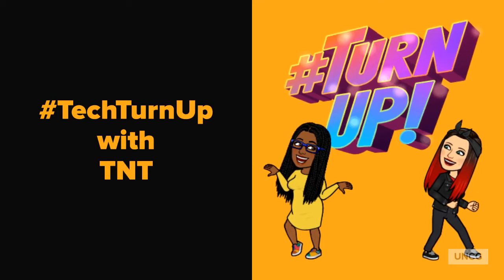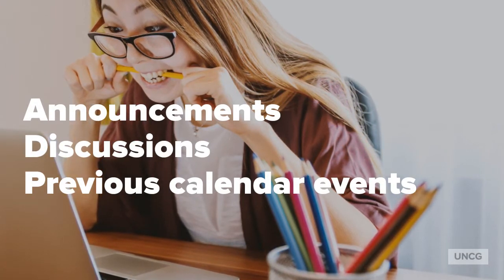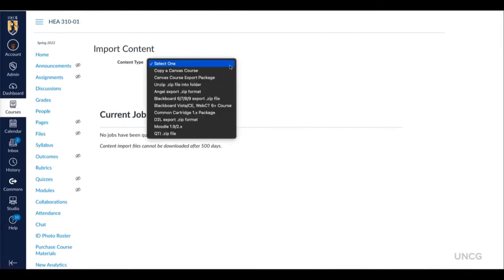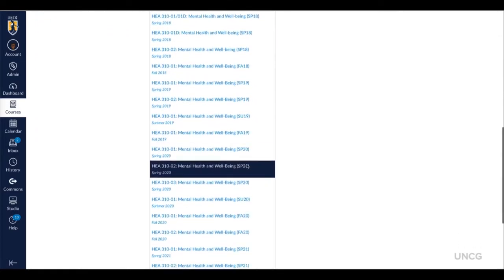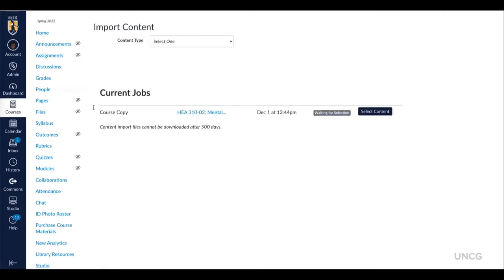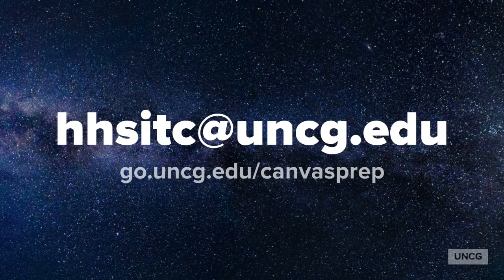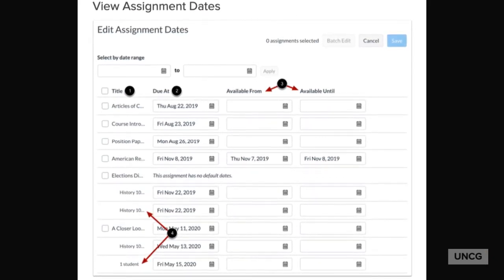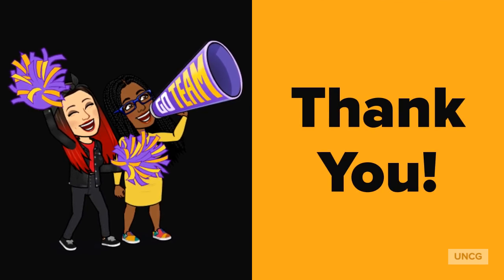How do I copy a Canvas course into a new course shell?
How do I copy content from another Canvas course using the Course Import tool?

How do I bulk update due dates and availability dates as an instructor?